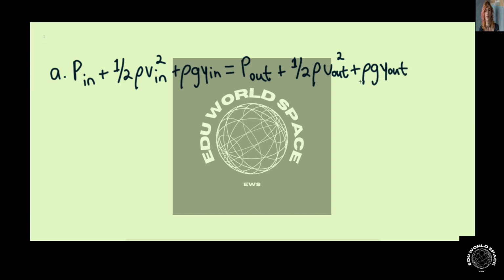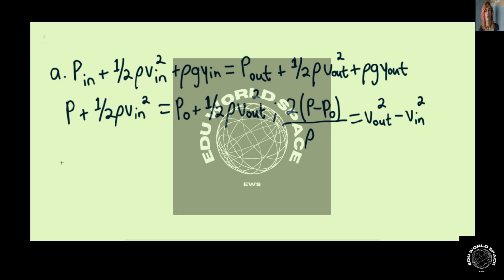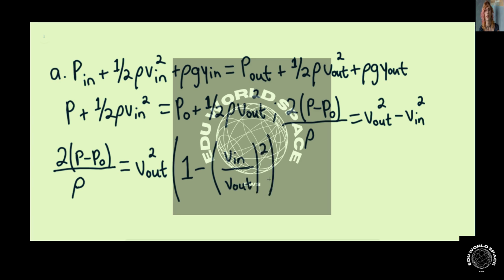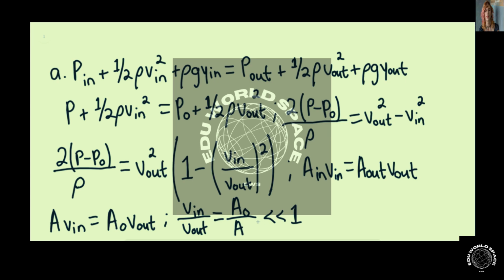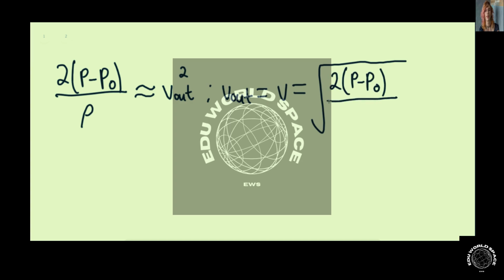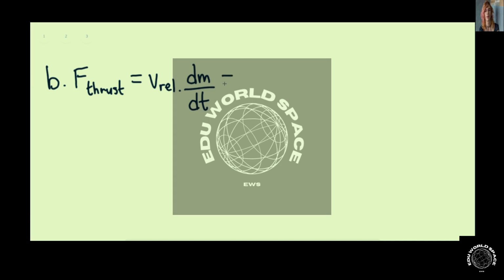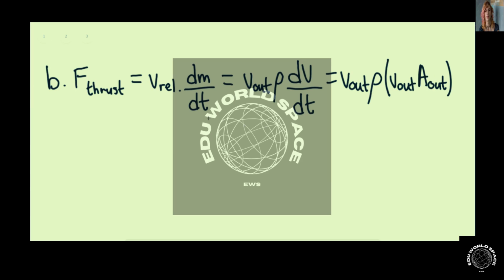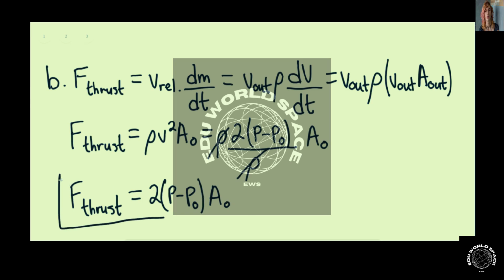Thrust of a rocket. (a) Use Bernoulli's equation and the equation of continuity to show that the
Thrust of a rocket. (a) Use Bernoulli's equation and the equation of continuity to show that the emission speed of the propelling gases of a rocket is where is the density of the gas, is the pressure of the gas inside the rocket, and is atmospheric pressure just outside the exit orifice. Assume that the gas density stays approximately constant, and that the area of the exit orifice, is much smaller than the cross-sectional area, of the inside of the rocket (take it to be a large cylinder). Assume also that the gas speed is not so high that significant turbulence or nonsteady flow sets in. (b) Show that the thrust force on the rocket due to the emitted gases is